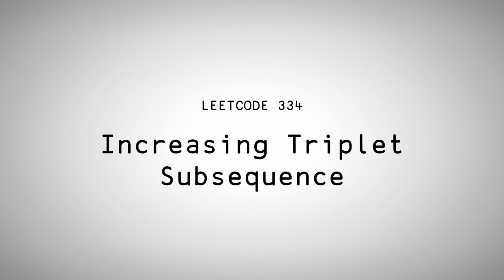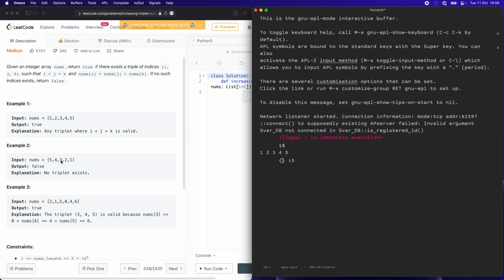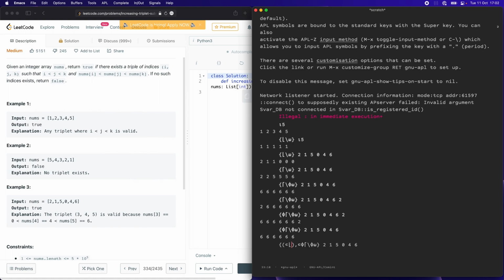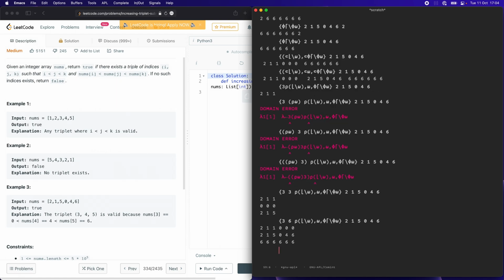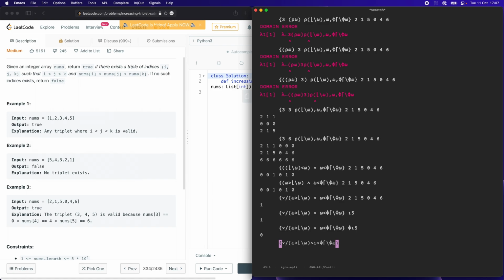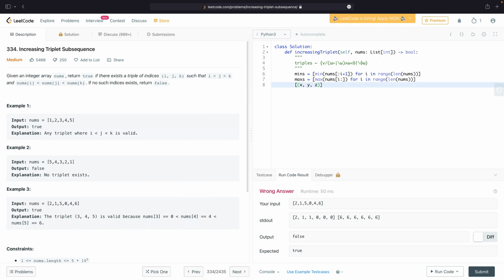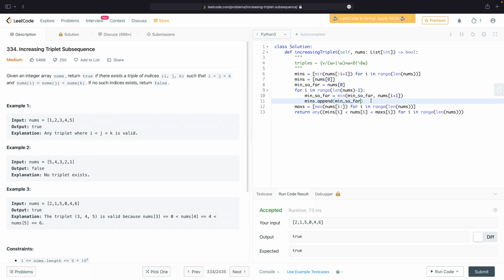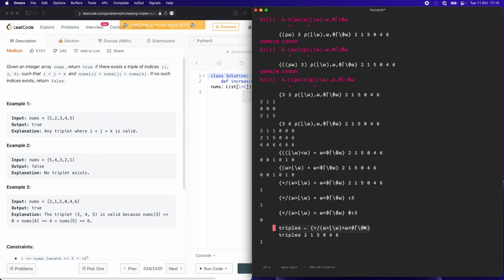APL hacking – Increasing Triplet Subsequence – Leetcode 334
Today, we do something a little bit different, and solve the problem in APL! We then translate that solution into Python, just to check it works.